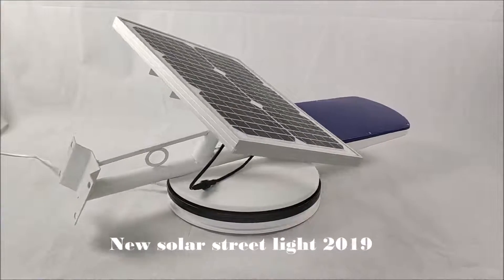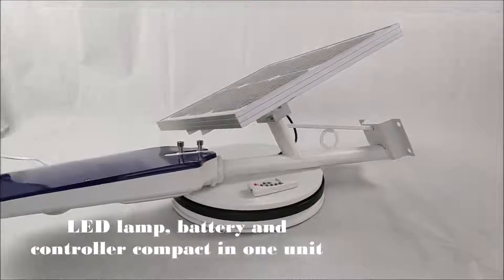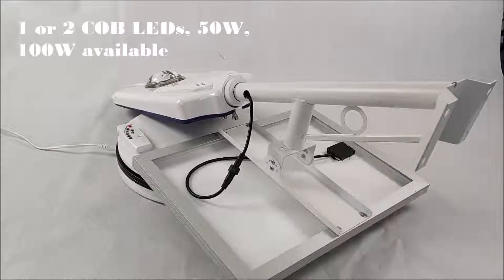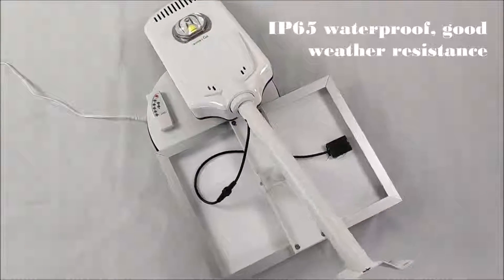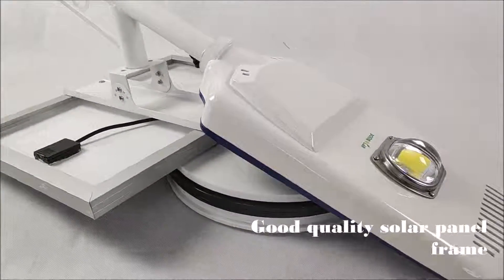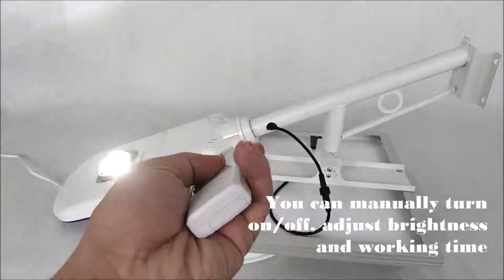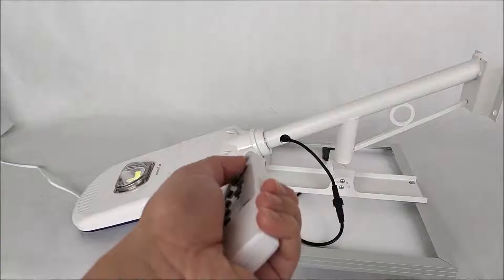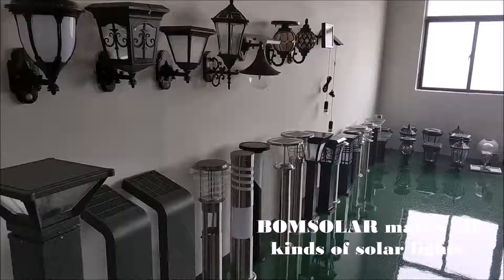[Chinese Simplified]新的太阳能路灯2019年，由BOMSOLAR，太阳能路灯工厂制造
Contact person: Mr Louis Cheung
Skype: BOMSOLAR

新的太阳能路灯一体化2019年，集成太阳能路灯50W，一体化太阳能路灯100W，带遥控器打开/关闭，调节亮度和工作时间，由专业太阳能路灯制造商BOMSOLAR制造，太阳能灯厂
新太阳能路灯
全新的太阳能路灯
太阳能路灯工程
太阳能路灯2019
户外太阳能路灯
LED太阳能路灯
太阳能LED路灯
太阳能路灯制造商
太阳能路灯厂
太阳能路灯评论
太阳能路灯安装
太阳能路灯50W
太阳能路灯100W
太阳能路灯与雷达传感器
太阳能路灯带遥控器
太阳能路灯与运动传感器
太阳能路灯中国
太阳能路灯我们
所有在一个太阳能路灯50W
所有在一个太阳能街灯
太阳能路灯